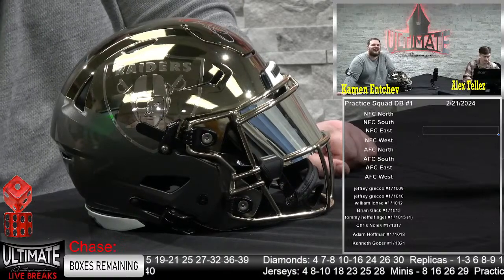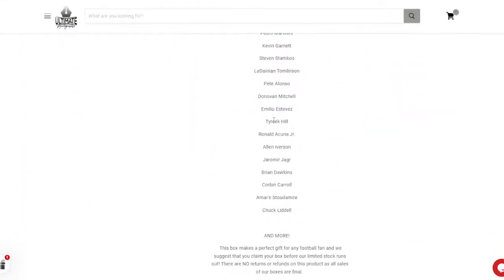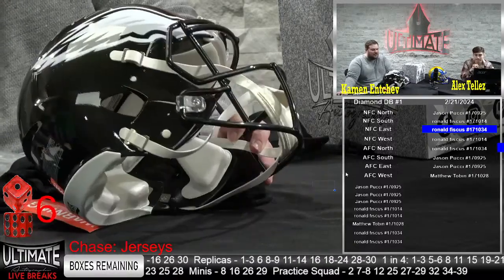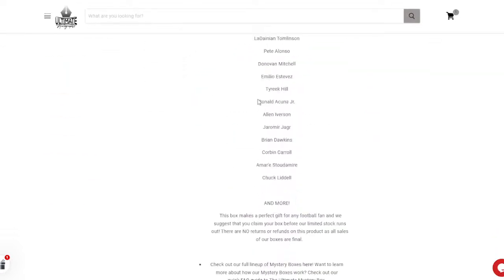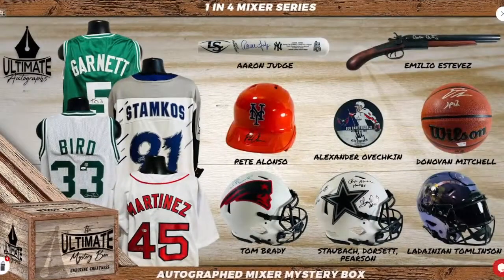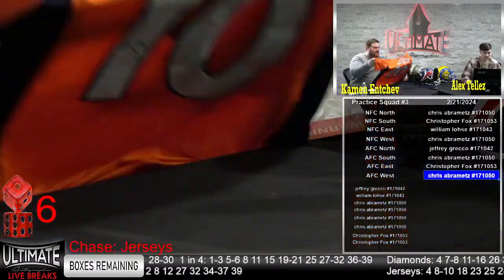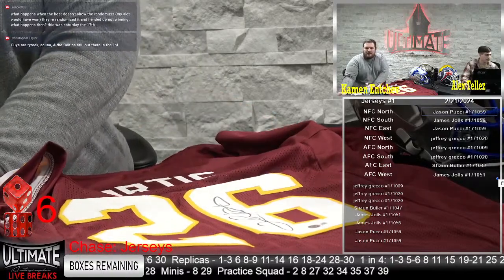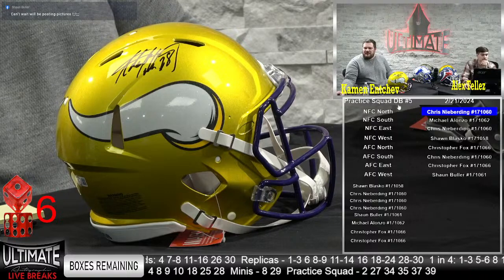Kamen Entchev Wednesday, February 21, 2024 3 P.M. Live Breaks Host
Kamen Entchev pulls amazing autographed sports memorabilia like